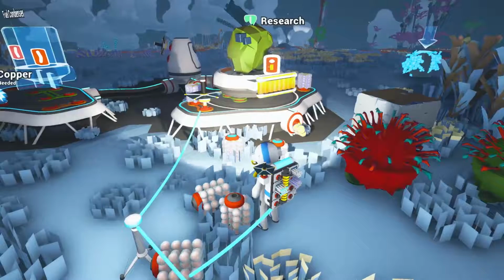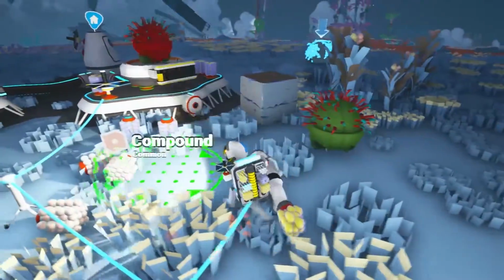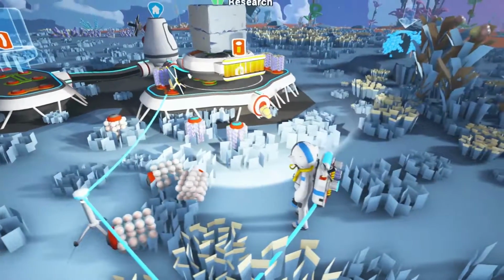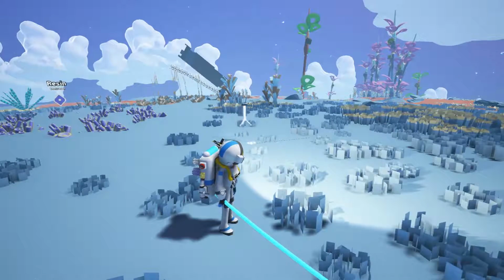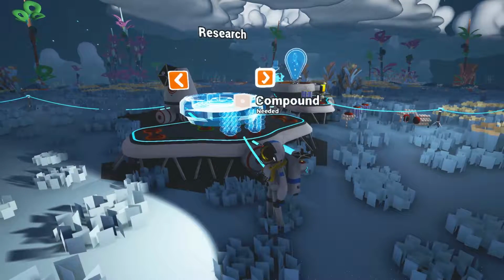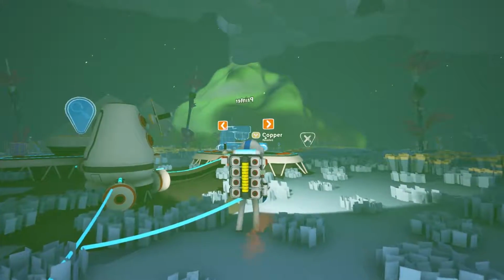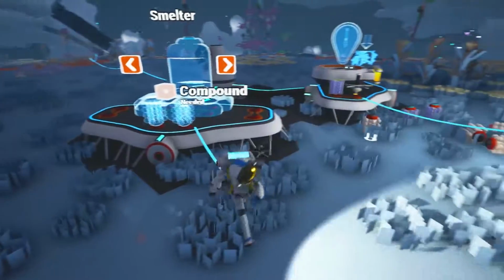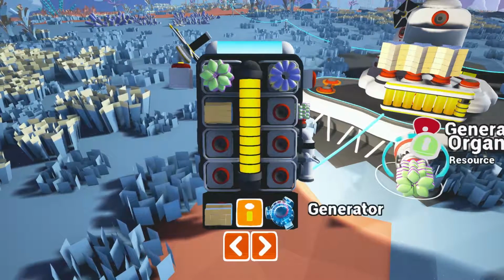RESEARCH AND DEVELOPMENT! | Astroneer #2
Space Exploration Gameplay w/ CRASH! Awesome survival and Funny Moments! Check this out!